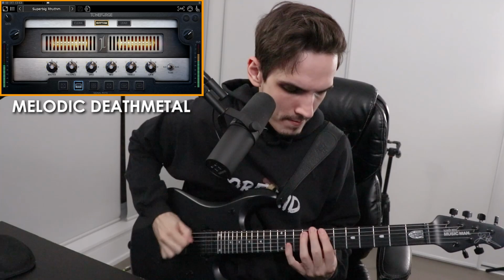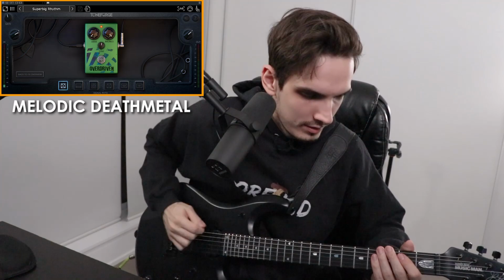Making The Most Wanted Types of Metal Tones with Toneforge Jeff Loomis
We attempt to make some of the most wanted types of modern metal guitar tones using Toneforge Jeff Loomis!

• Toneforge Jeff Loomis
• CUBASE AI 9.5
• Canon SL2
• Adobe Premier
• KRK Rokit 5

Tuning: Drop Computer